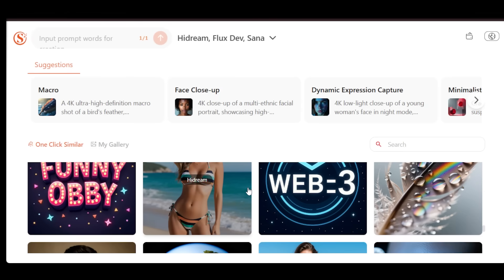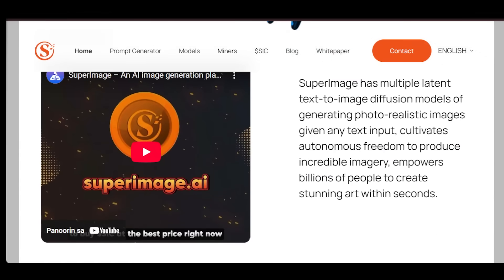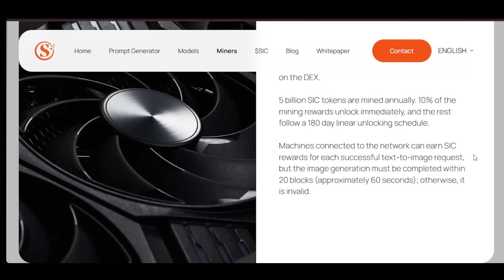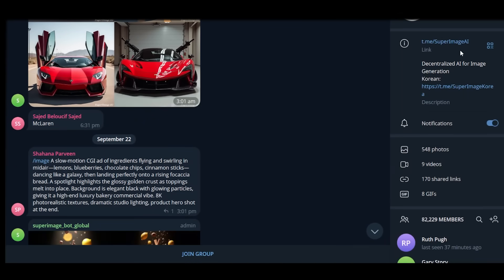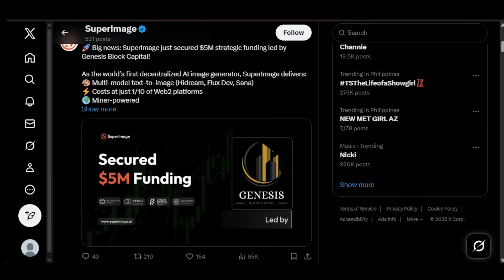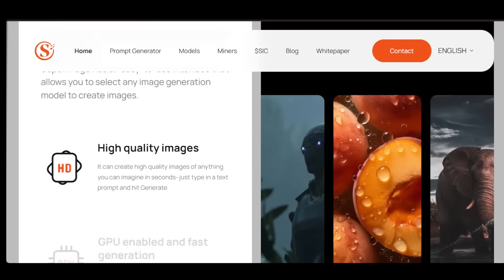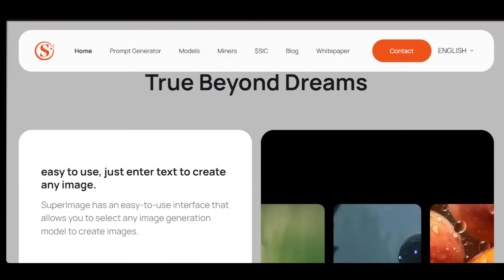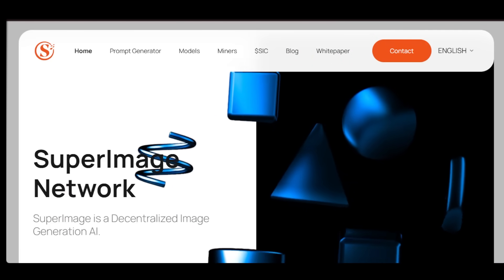SuperImage AI Tutorial & Educational Guide | DYOR for AI Image Enhancement